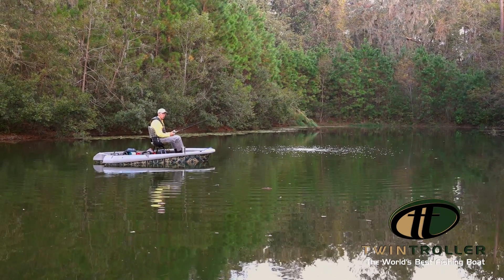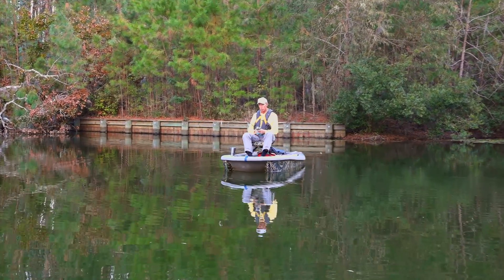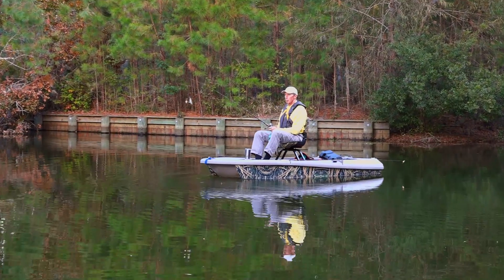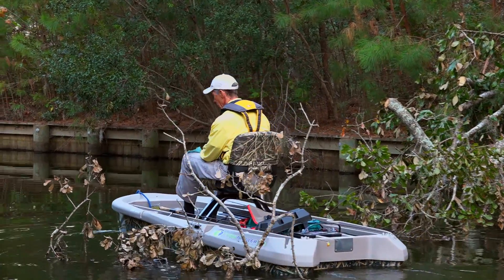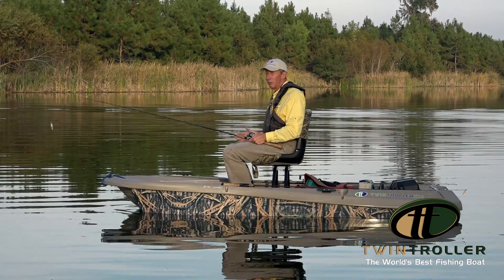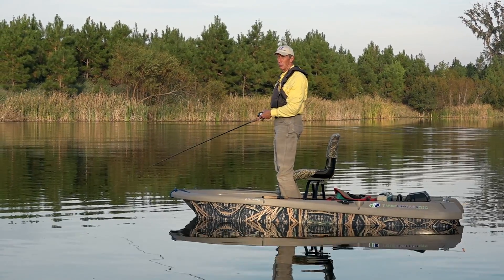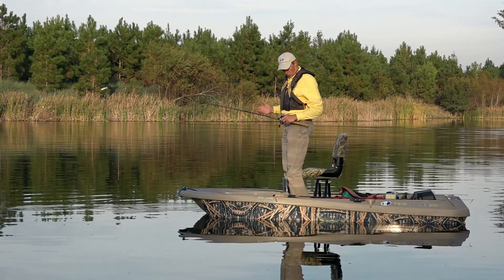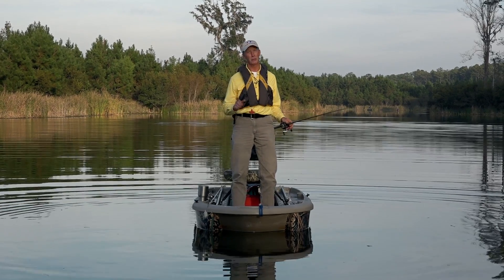Are you a Twin Troller Fisherman?